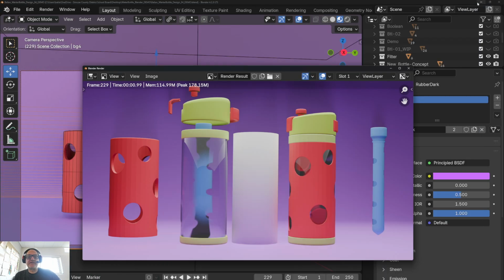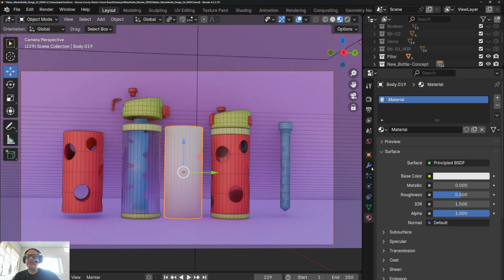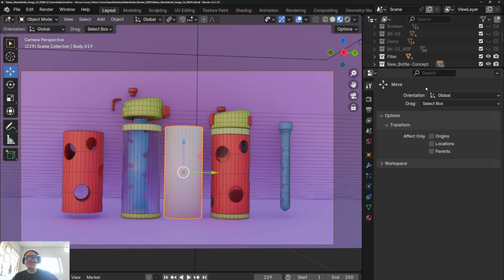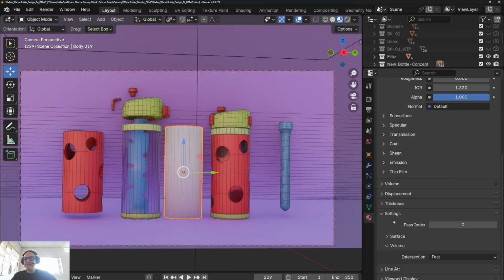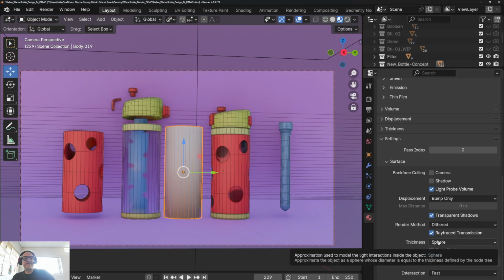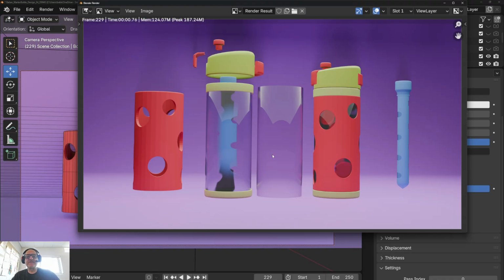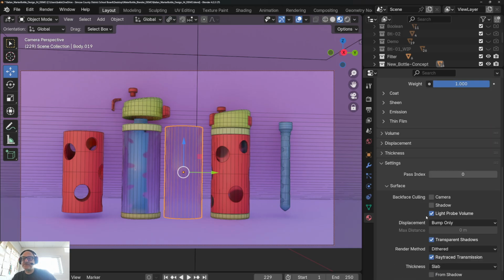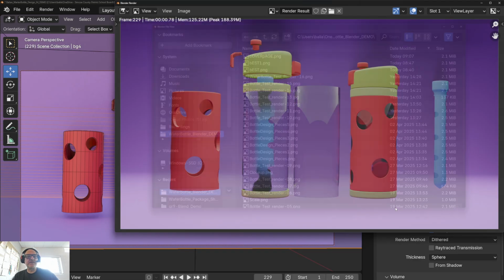Blender 4 EEVEE Glass Material Under 1 Minute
No need to Render in Cycles with our Old Machines, this work around is absolutely simple with a very fast render results...:)